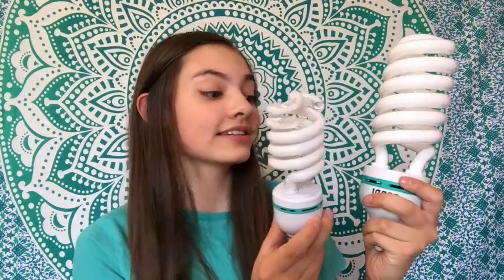Esddi 20 x28 softbox photography lighting kit (800 W) unboxing and review | My Life Fast Forward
Esddi 20 x28 softbox photography lighting kit unboxing and review  | My Life Fast Forward

Here is the link to lights :)

Recently, I broke one of the lightbulbs for my umbrella studio lighting kit. The lightbulbs were $20 a piece and I decided that I might as well just get a new lighting kit all together.

I purchased the ESDDI 20"X28" Softbox Photography Lighting Kit 800W Continuous Lighting System Photo Studio Equipment Photo Model Portraits Shooting Box 2pcs E27 Video Lighting Bulb.

So far, I've been pleased with the perfomance of these softboxes.
I did get a headache after using them the first day, but I think that's just because the light is very intense.

If you want to be reminded when I upload and receive exclusive stories about my videos, sign up for my text reminders! All you have to do is text @mylifef to 81010, and then you will be automatically put on my list! If you want to be reminded via email, email the word “Unicorn” to mylifefastforward@gmail. com

If you enjoyed this video, feel free to check out some of my other videos!

My name is Alicia, and I am the star of this YouTube channel. My channel is all about fun things... Challenge videos, Q and A's, DIY videos . Thanks so much! You guys are amazing! :) I started my channel on May 7,2016. I absolutely love YouTube! It is a hobby and a passion of mine!

Editing effects by: Gabrielle Marie